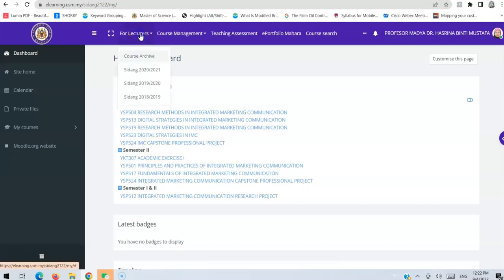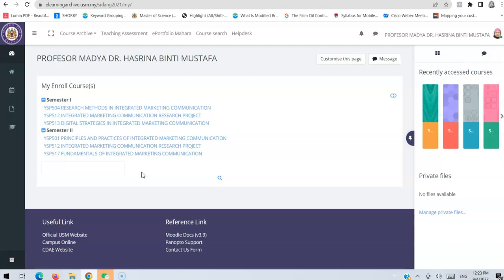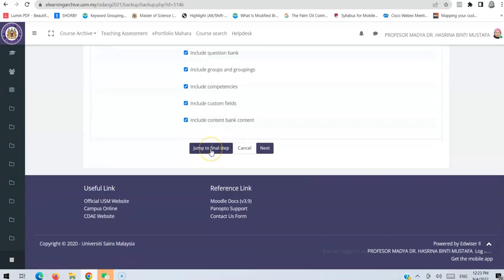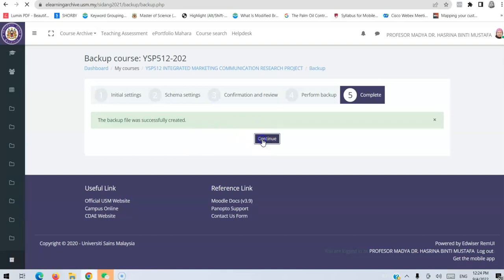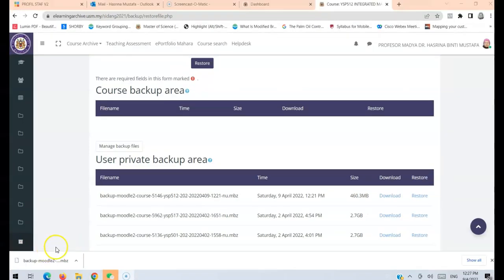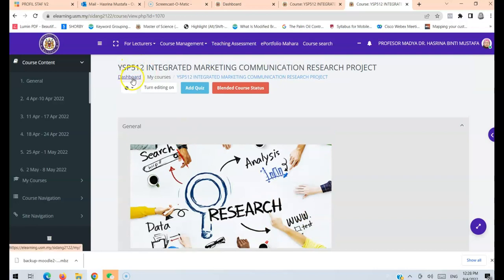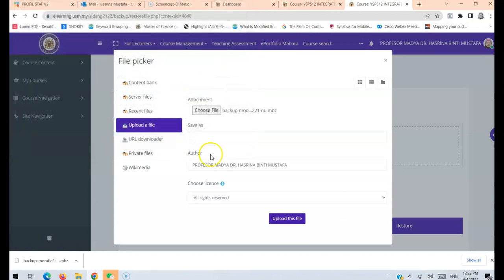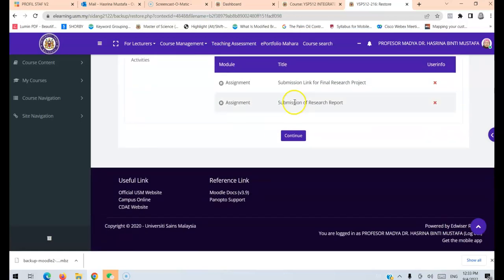Backup and Restore Elearn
This video demonstrates how to do backup and restore course file in Elearn USM